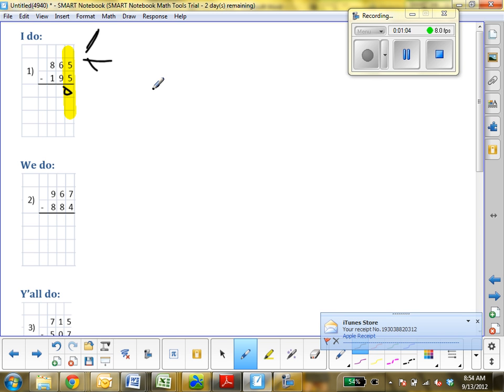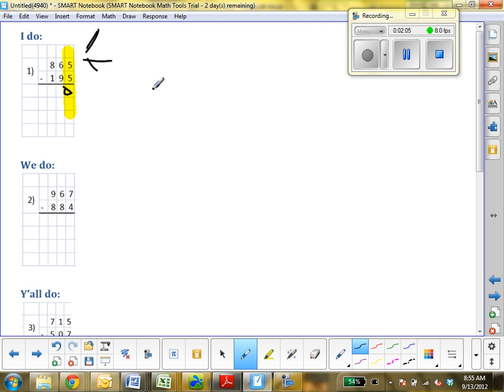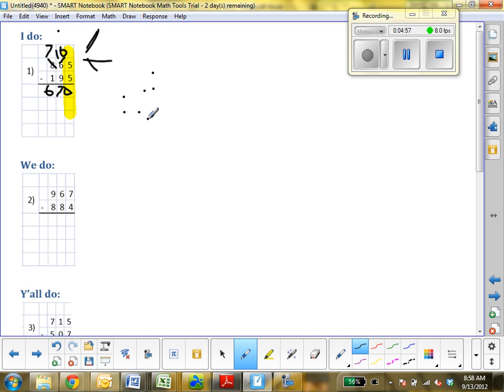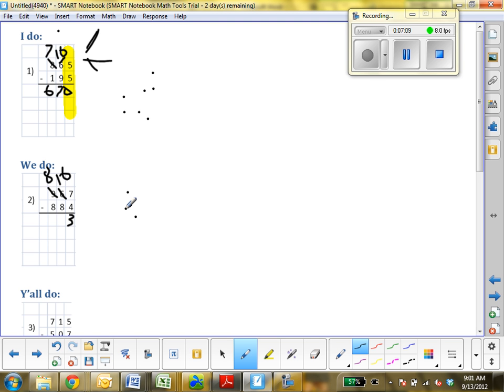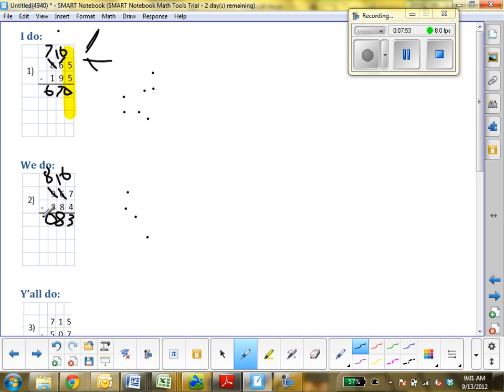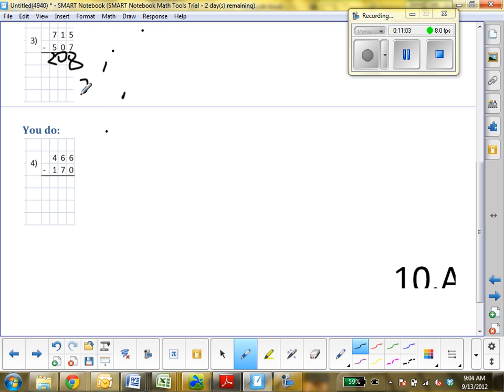9 13 BU Subtraction